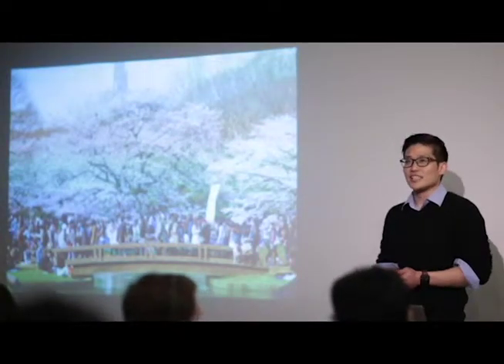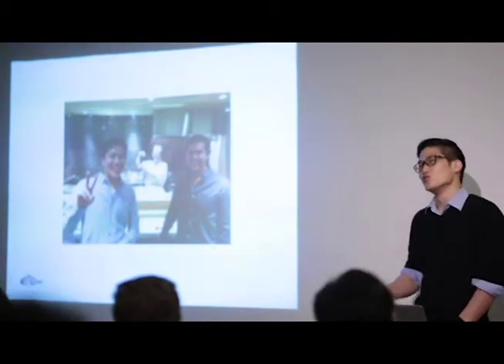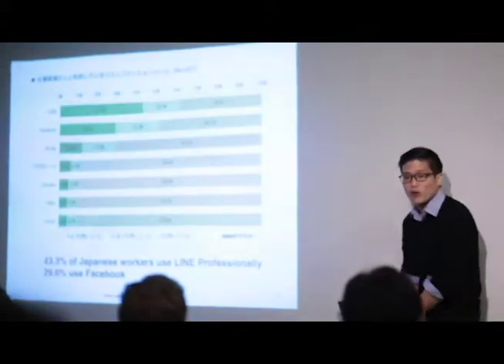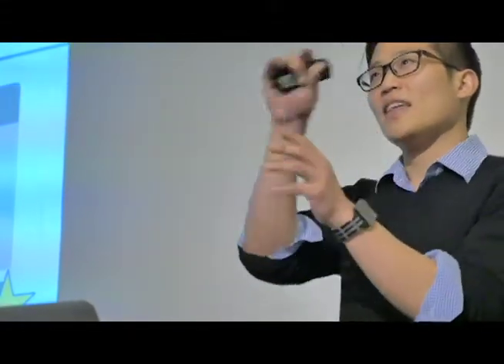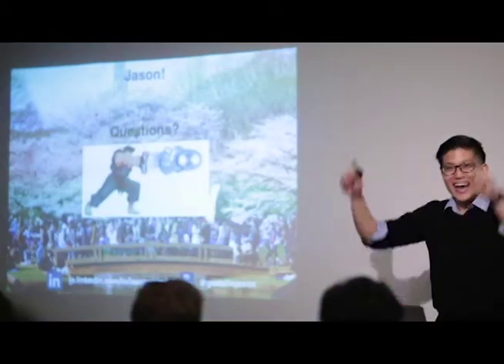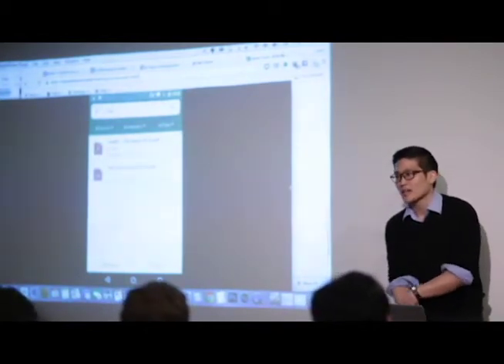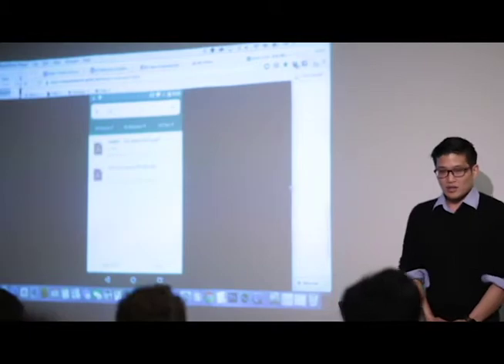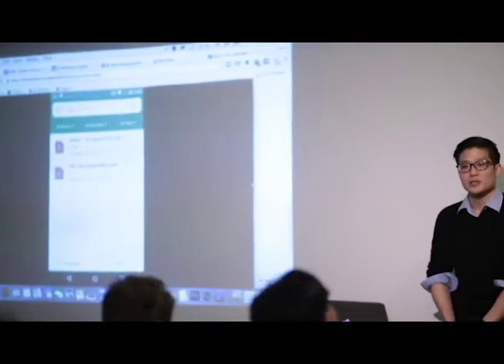Jandi presenting at Tokyo Pioneers, March 28 2015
JANDI is a group-oriented messaging platform with an integrated suite of collaboration tools that is tailor-made for workplaces in Asia. JANDI provides all your team communication and collaboration needs in one place.
- Instantly communicate with anyone across your team, in groups or one-on-one through desktop, iOS, and Android.
- Upload, share, and collaborate on files without leaving the conversation.